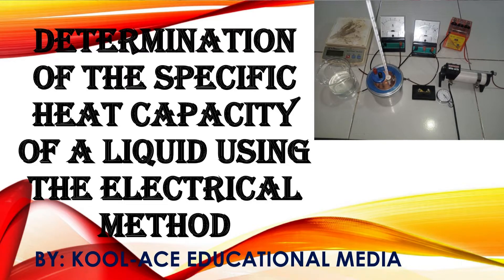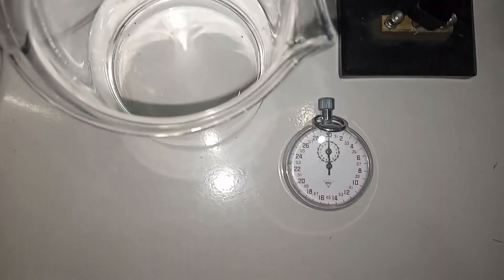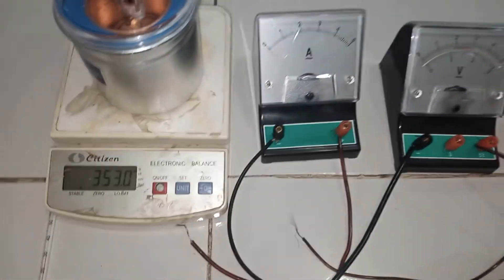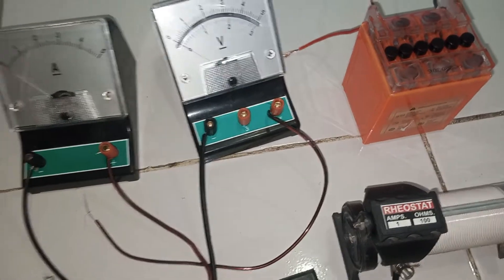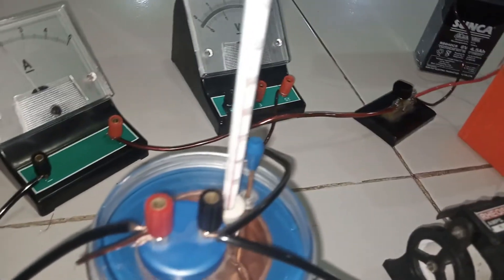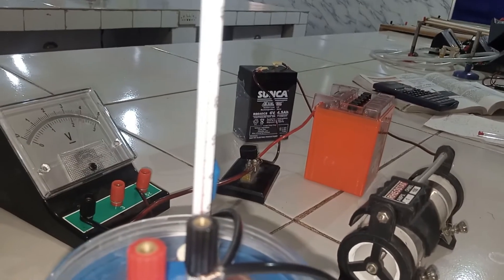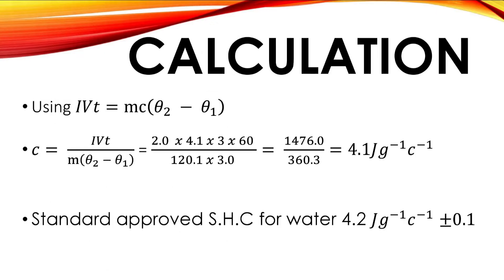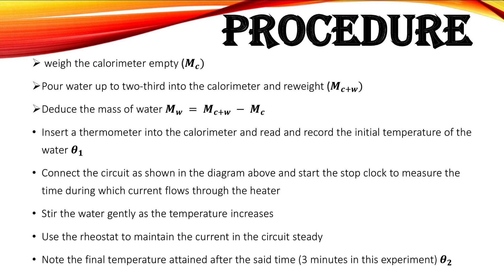DETERMINATION OF THE SPECIFIC HEAT CAPACITY OF A LIQUID USING THE ELECTRICAL METHOD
you find in this video a direct approach and method of determining the specific heat capacity of a liquid using the electrical method. it promises to be an interesting one.